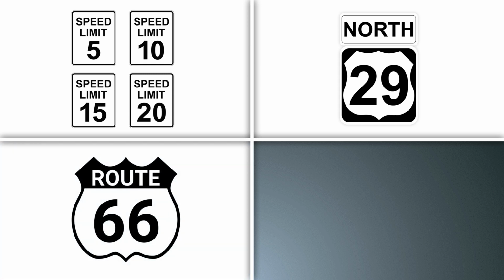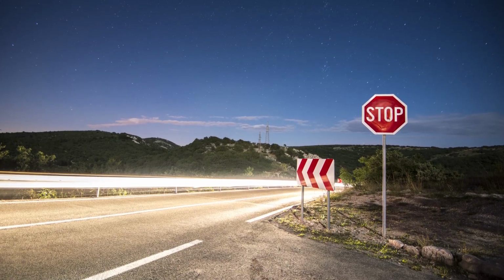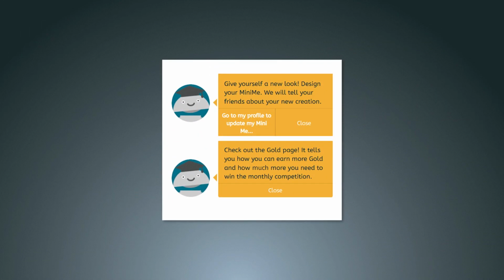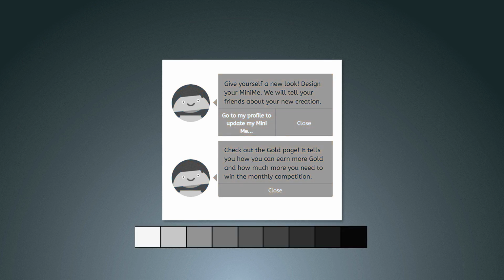Elements in our Environment: Value - Value in Visual Design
Let's explore value in our surroundings! In this high school art lesson, students will learn about the practical uses of value, such as in safety, text legibility, and cinematography. This lesson is part of MiaPrep’s Elements of Art 1 course.